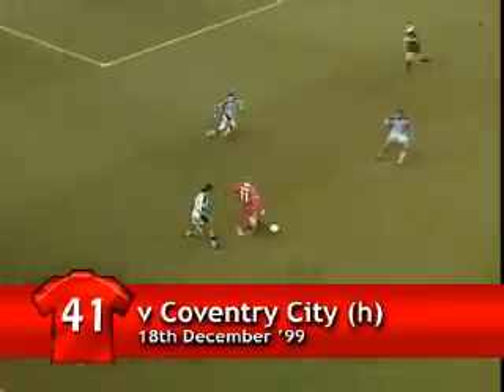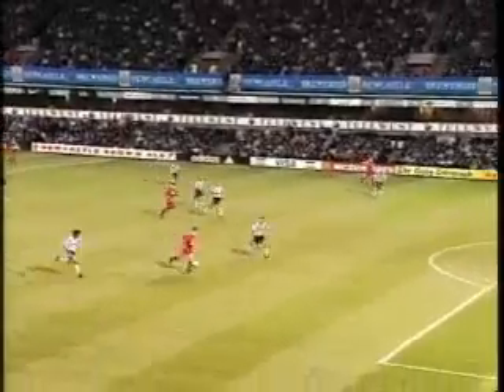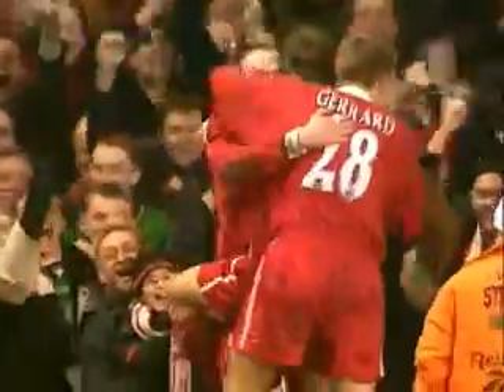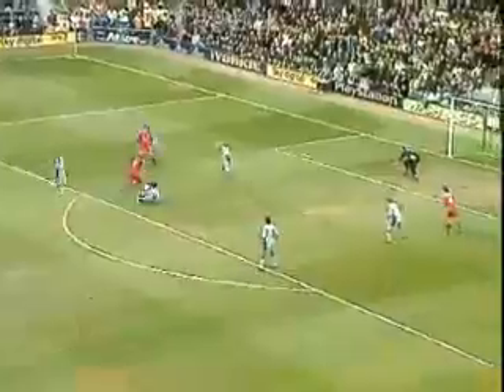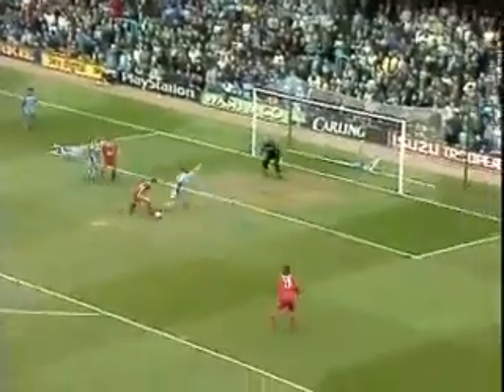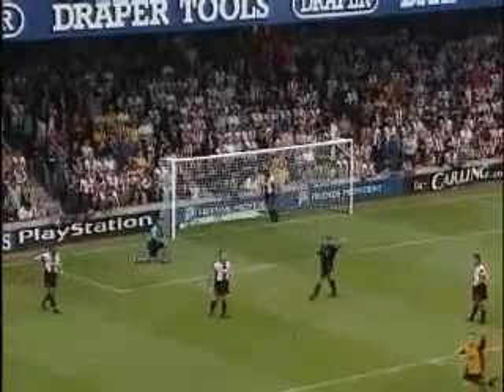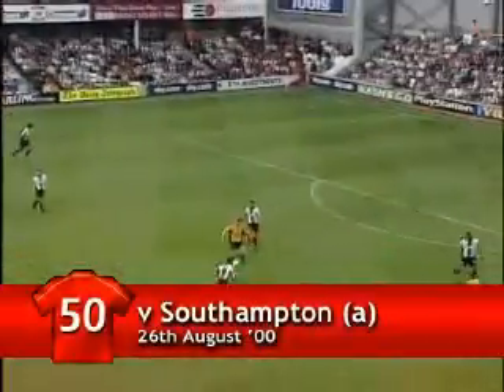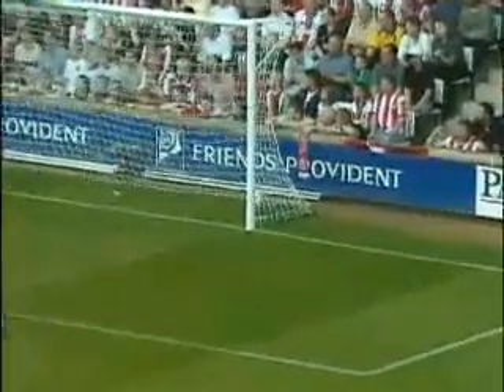Michael Owen 100 Liverpool Goals. 41-50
Goals number 41 through to 50 from Michael Owen.